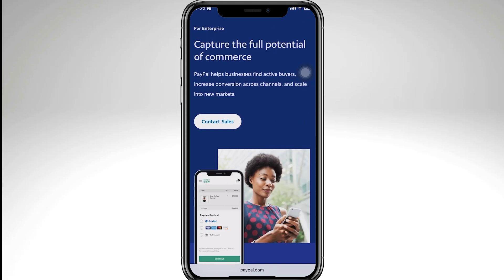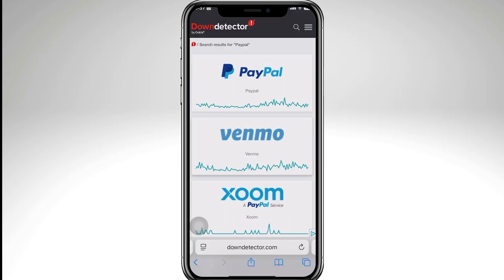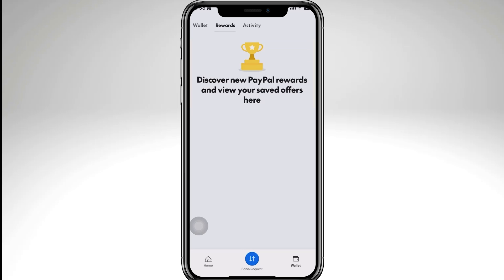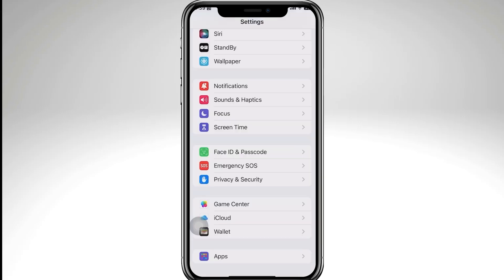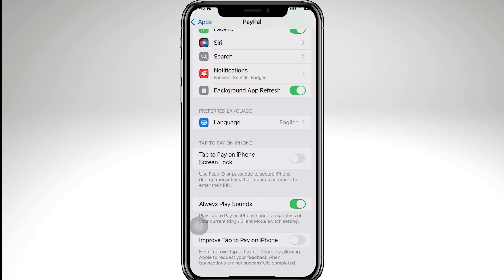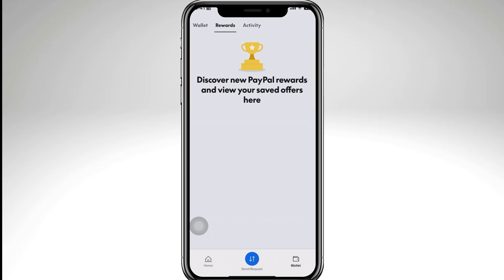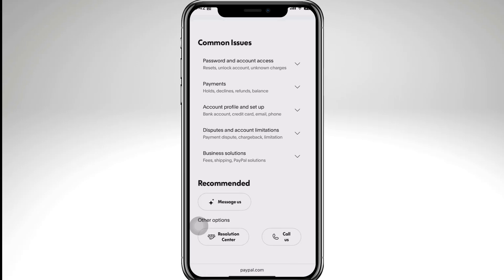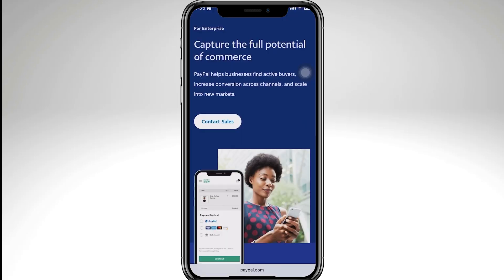FIX: Paypal "Sorry We Can't Send A New Code Right Now"